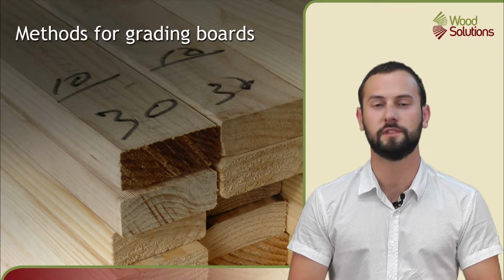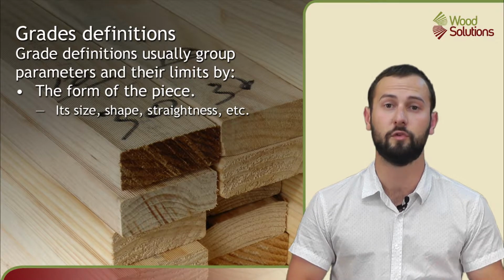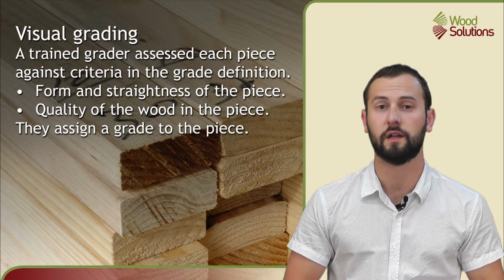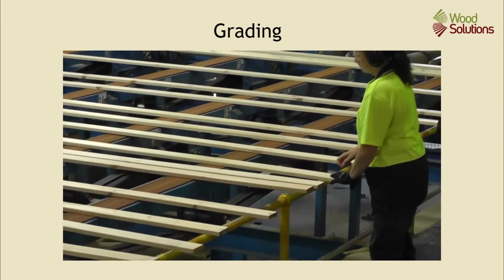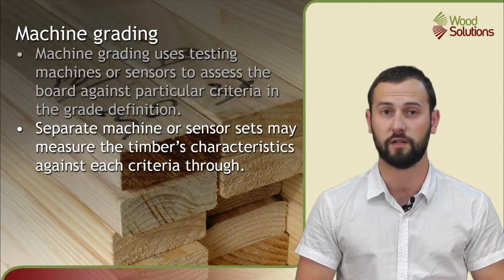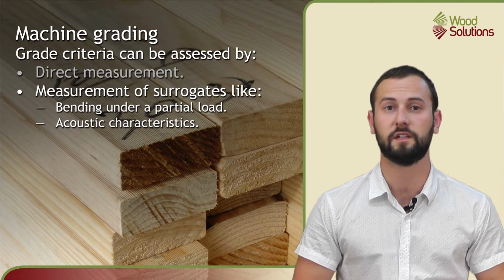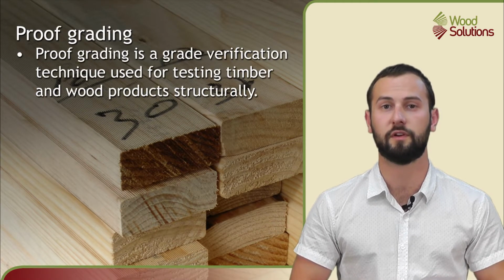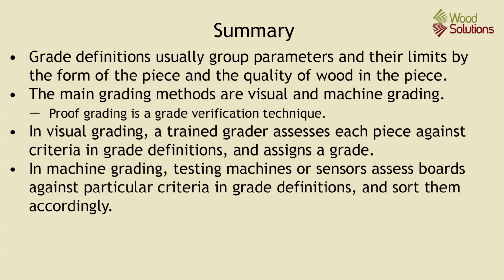Methods for grading boards